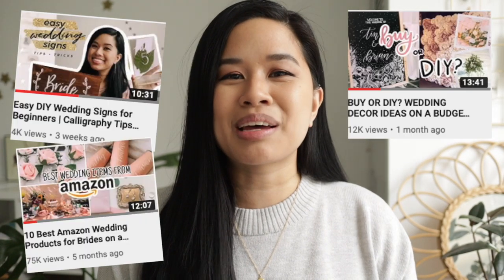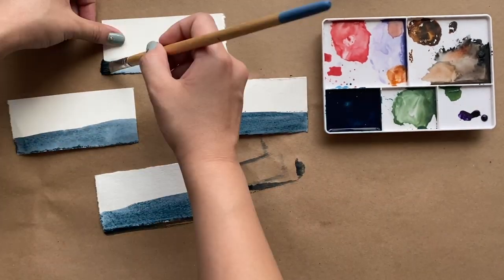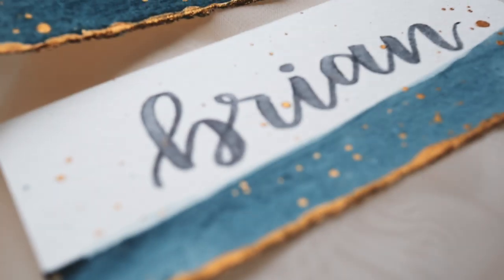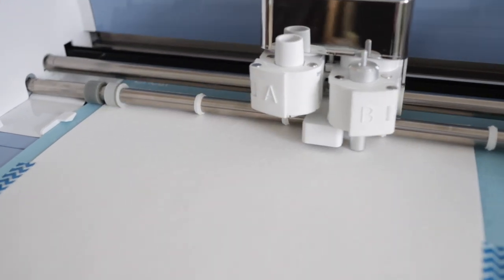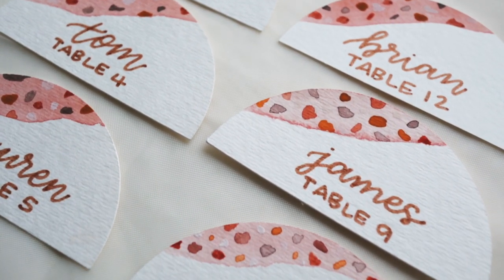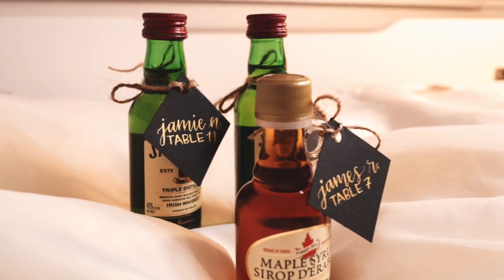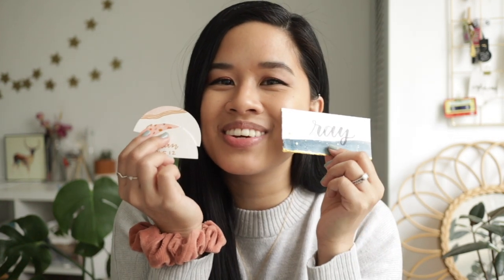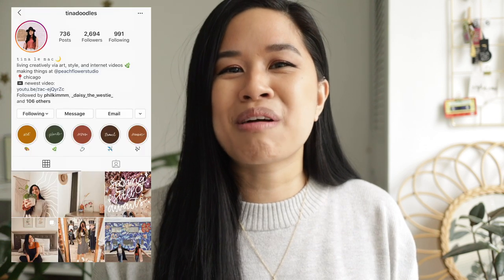5 EASY DIY Place Card Ideas | Unique Wedding Decor, Cricut Projects, Clear Acrylic Coaster Favor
Today's video is all about unique place cards you can use for your wedding, bridal shower, birthday party, or any type of fun event! Each one of them uses simple techniques, but look amazing in the end and best of all, are all very customizable to your theme or color palette. Hope this inspires you to create something beautiful for any special event!

Gold Deckled Edge Watercolor Place Card
✧ Watercolor Paper
✧ Coliro M600 Artist Mica Watercolor Paint, Metallic, Gold
✧ Tombow Dual Brush Pen Markers

Gold Clear Acrylic Hexagon Coaster Place Card
✧ Clear Acrylic Hexagons
✧ Cricut Vinyl
✧ Cricut Explore Air 2

Half Moon Terrazzo Pattern + Geode Place Card
✧ Watercolor Paper

Classy Tags on Mini Alcohol Bottle Place Card
✧ Black Cardstock Paper
✧ Black and Decker Lazer Level
✧ Speedball H9455 Oblique Pen Point Holder
✧ Nikko Manga Pen Nib N-Gpen 3-Pics Set

Magnolia Leaves Place Card
✧ Faux Magnolia Leaves
✧ Sharpie Paint Marker